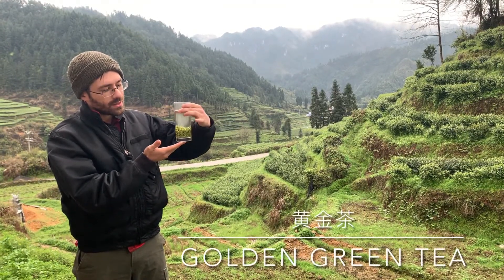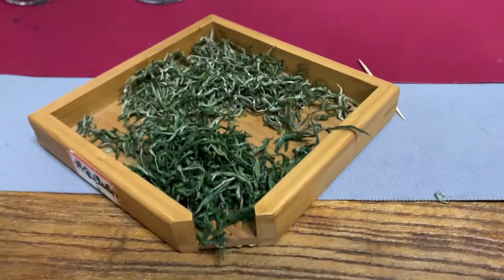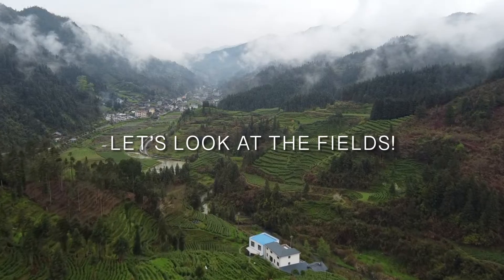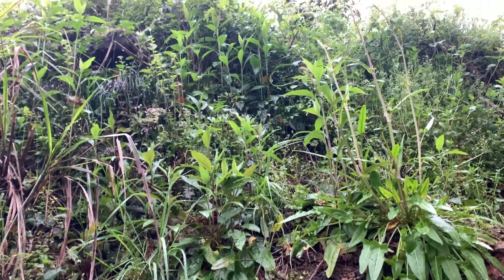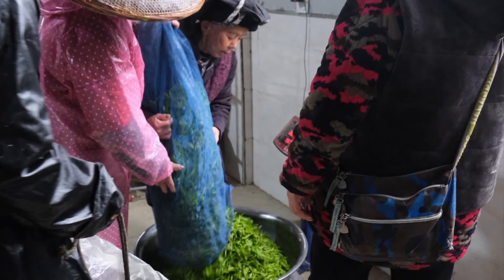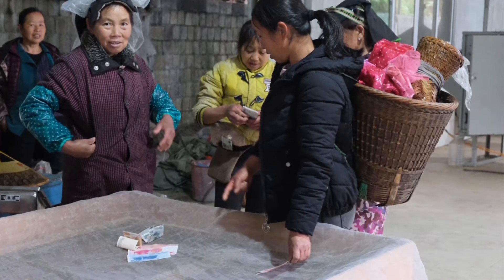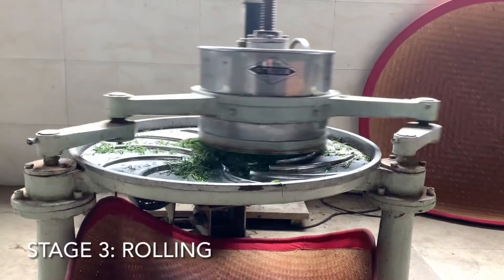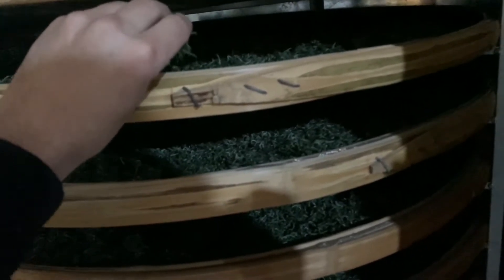GOLDEN GREEN TEA - Traveling deep into Hunan to find Pristine Green Tea!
Join Derek and Xiaoyan from One River Tea as we travel deep into the mountains of Hunan to the Hulu Village.  What are we looking for?  Golden Green Tea from the Xiangmiao Cooperative.  In this moutnainous hamlet, the shrinking Miao minority culture is untouched and thriving.   The local dialect, the food, the clothing, and the tea are all distinctly their own！